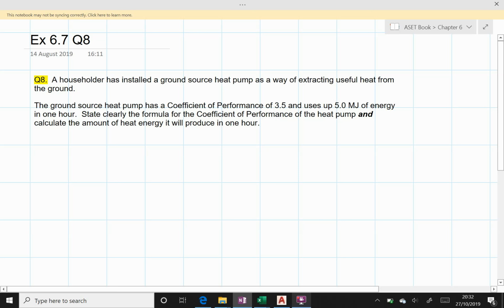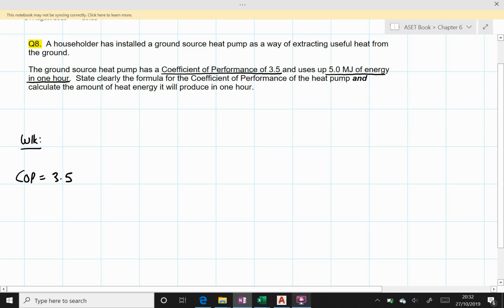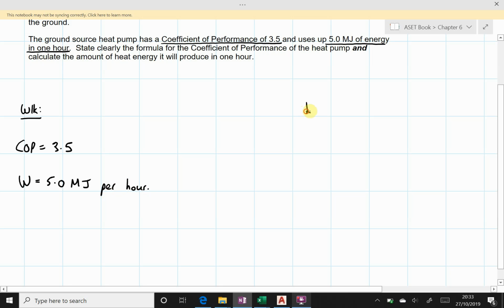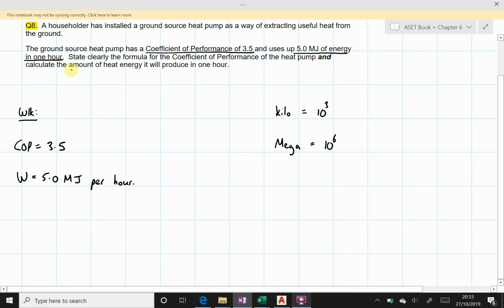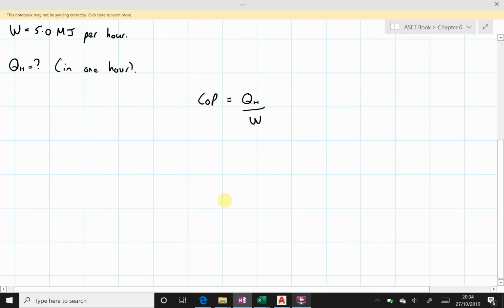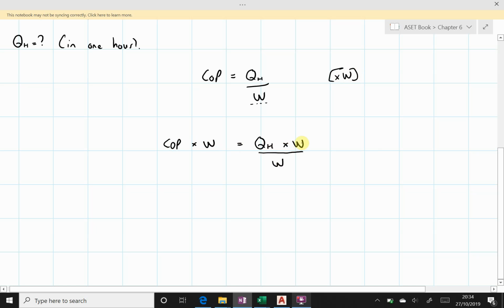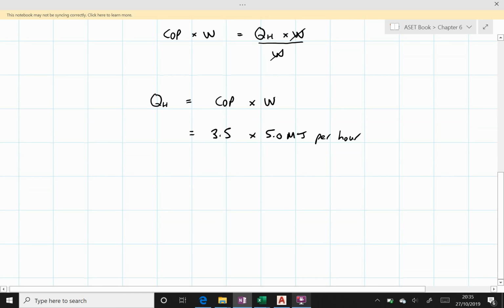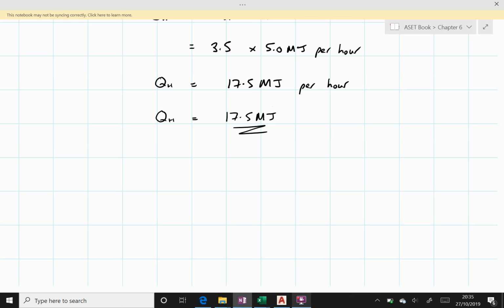Environmental Technology AS CCEA CH6 Ex6.7 Q8.